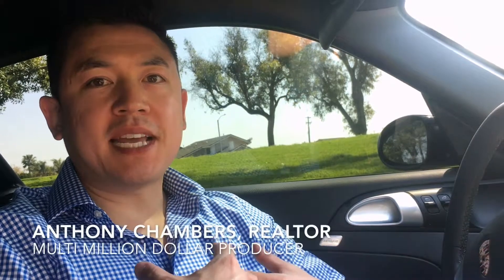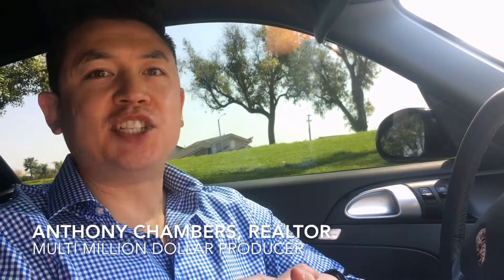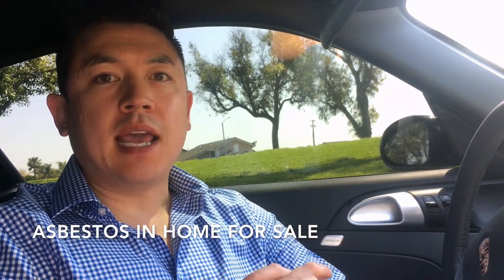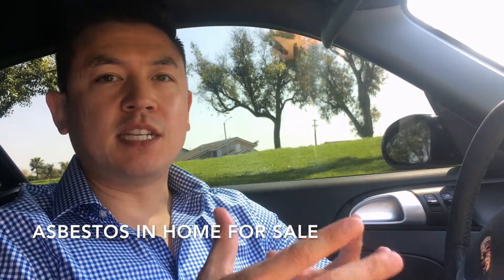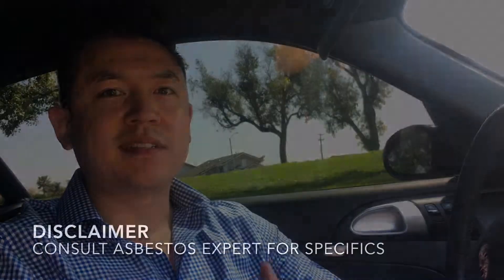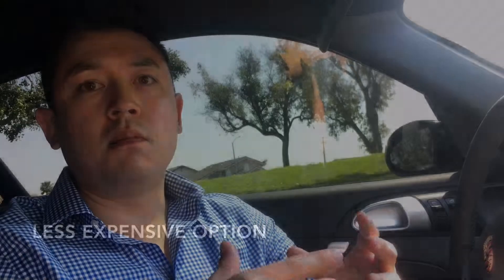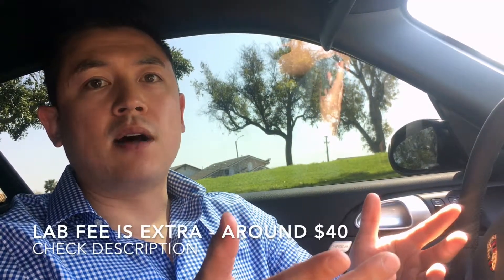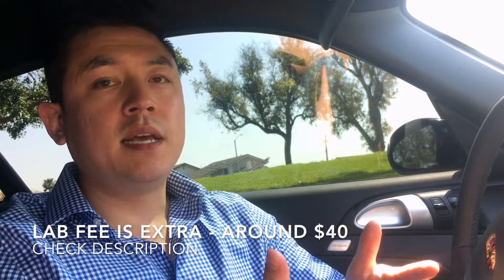🔴 How To Easily Test For Asbestos During Home Sale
Video mentions:

***Be sure to check with a licensed asbestos remediation, EPA, or asbestos inspector. I am not one, but have had a few experiences so sharing my experience***

How To Easily Test For Asbestos:

If you are buying or selling a home, and the home was built before the 1970's, this is one potential issue or question that will need to be addressed during the transaction.

Asbestos was a common material used to help insulate plumbing and HVAC systems. However, it can have a negative impact on your health. If you are curious how you can check for asbestos, this video I will give a few examples and options on how to check for that. Here is a link to a well known asbestos checking kit:

***This video is informational only, and not meant to be legal advice. Please consult your attorney, legal representative, tax consultant when applicable.***